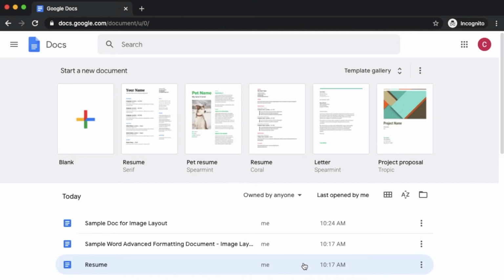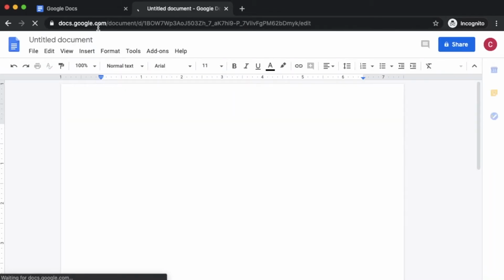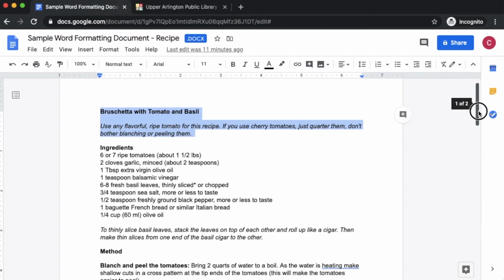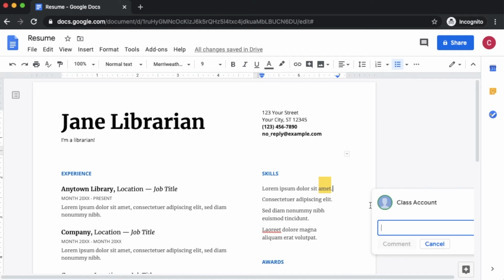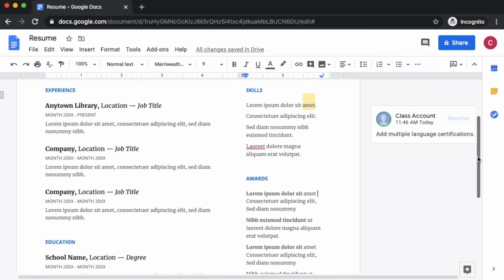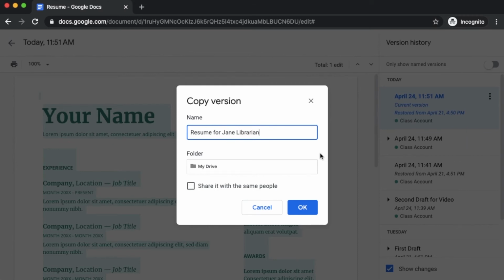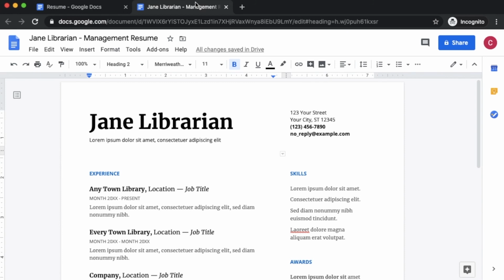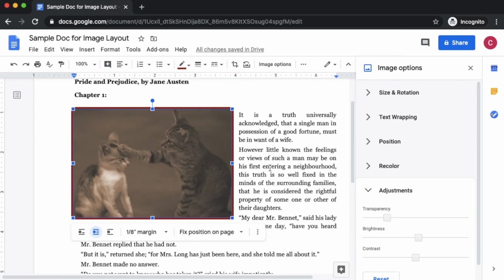Basics of Google Docs: 5 Tips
A condensed version of the library's Basics of Google Docs program, this short video demonstrates how to use five (5) Docs features as you create new documents with Google's cloud-based document editor.

Downloadable handouts for this video are available on the library's Media Services page, at media.ualibrary.org.

Chapter 1: Create a New Doc: 0:00
Chapter 2: Clear Formatting: 4:17
Chapter 3: Comments and Suggestions
Chapter 4: Version History
Chapter 5: Make a Copy
Chapter 6: Insert and Edit Images